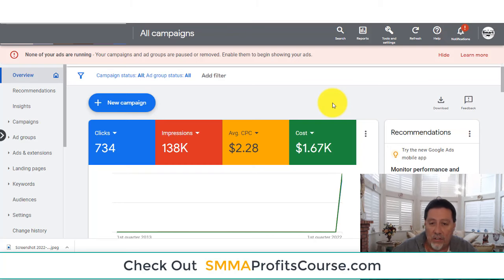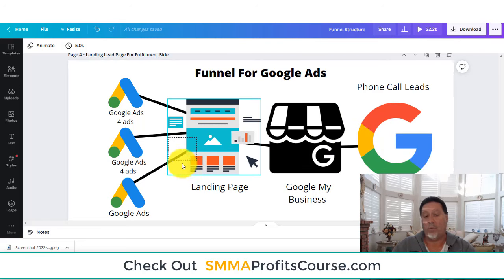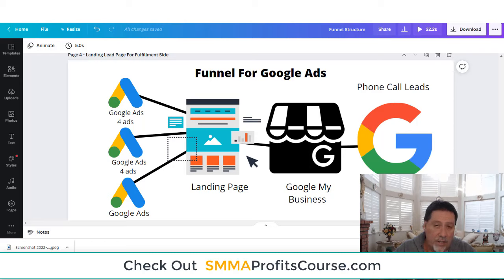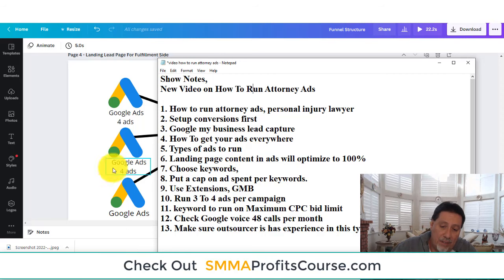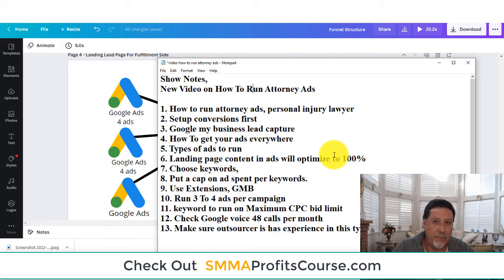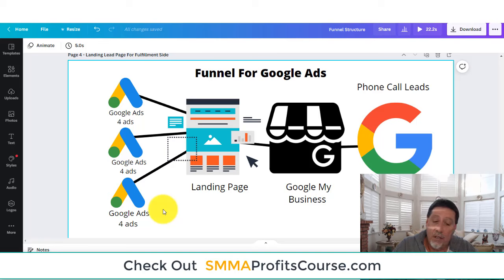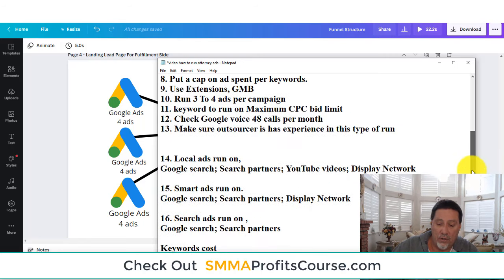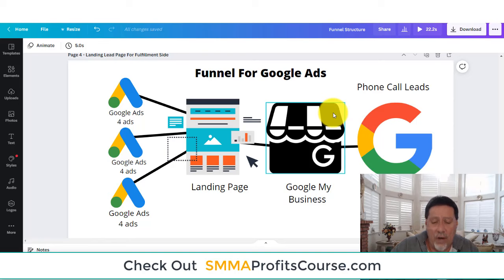40 Attorney Leads Monthly: My Google Ads Secret Revealed ✅💰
40 Attorney Leads Monthly: My Google Ads Secret Revealed ✅💰

✅ In this video I will show you how I run Attorney ads on Google, in this video you will see me use three types of ads, to get average of 40 phone call leads per month, ok enjoy the video. Thanks Rob.